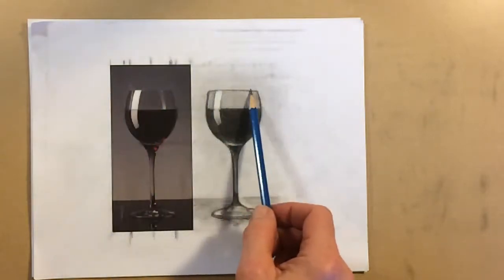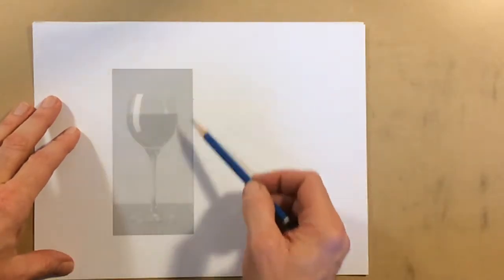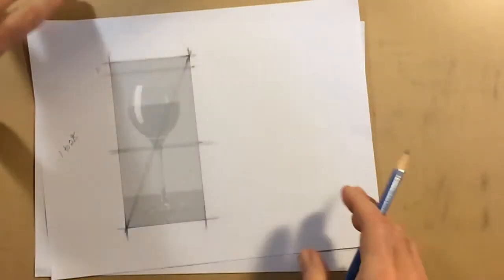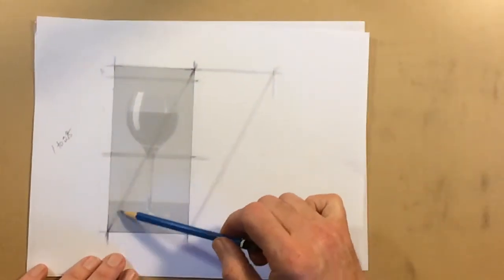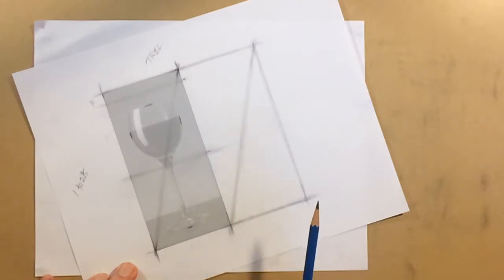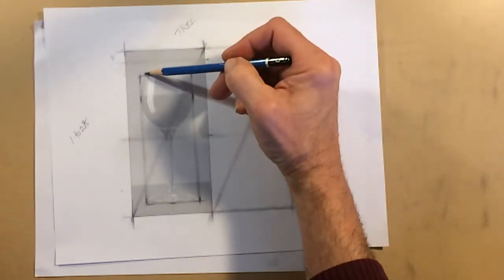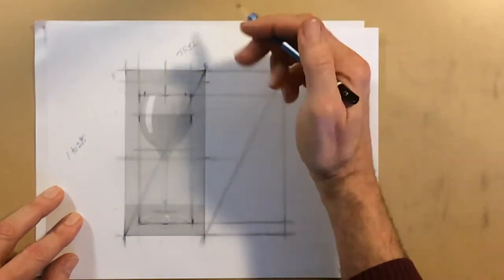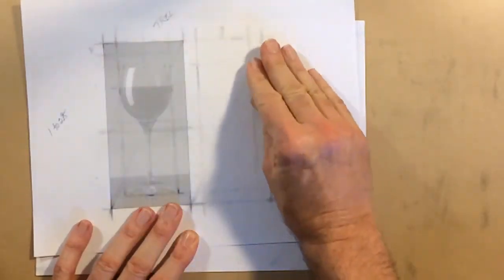Drawing Instruction - Drawing a wine glass 01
or drawing a glass of wine perhaps?